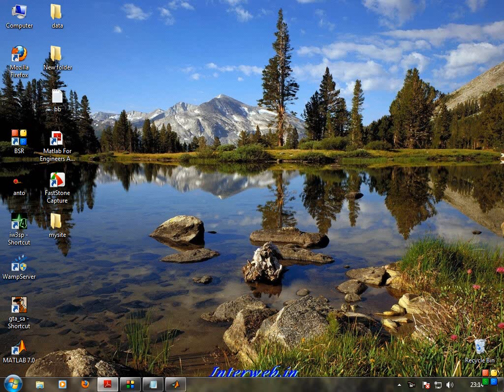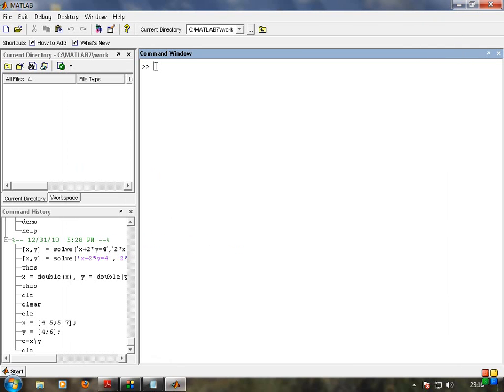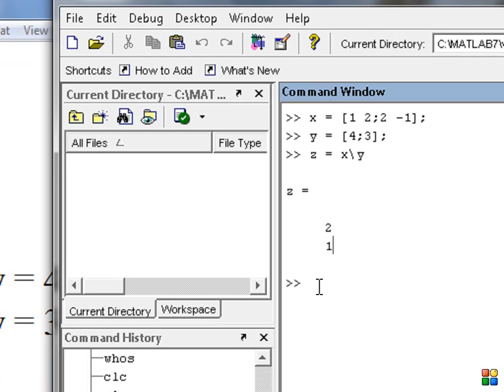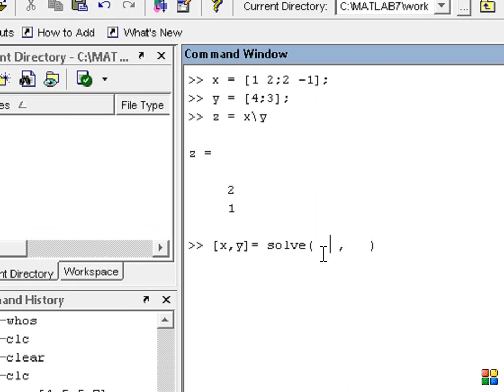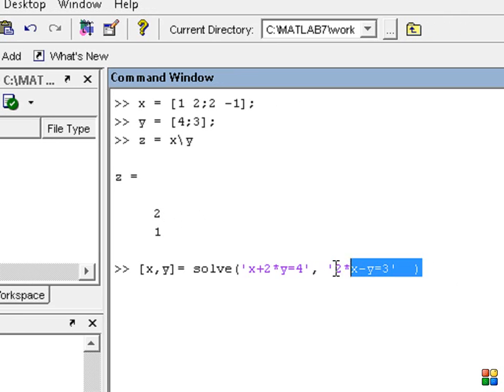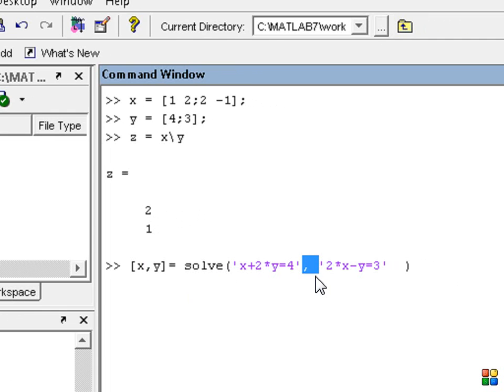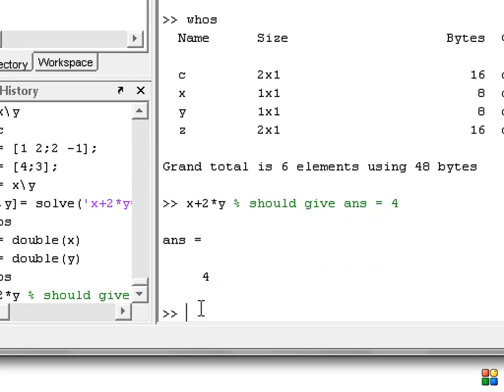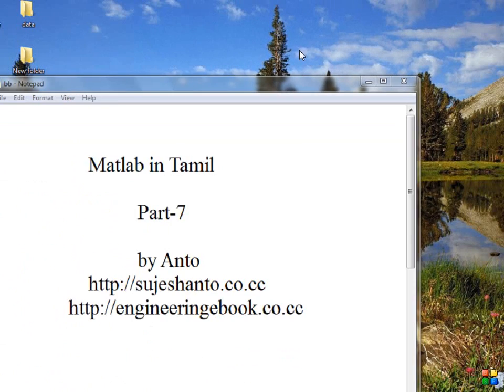Matlab basic in Tamil part - 7